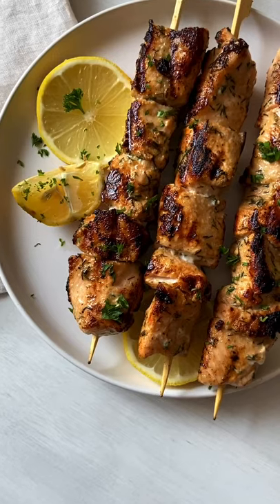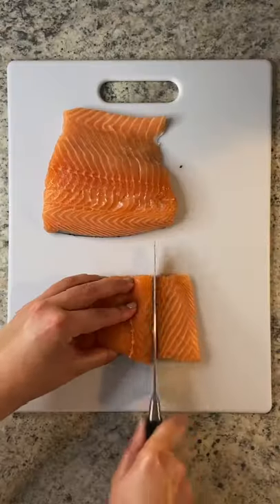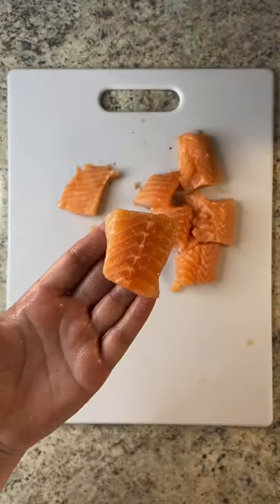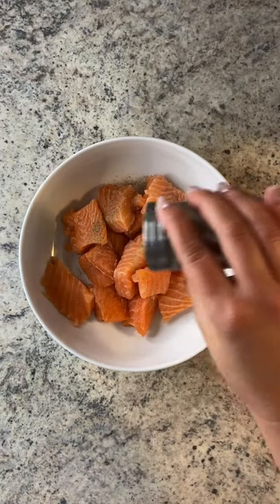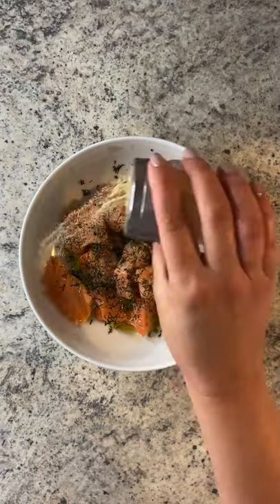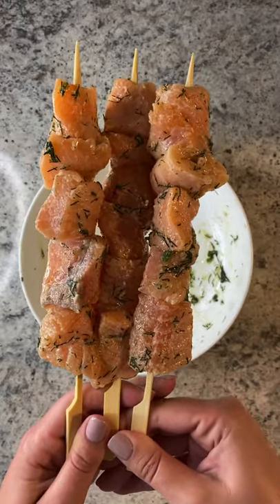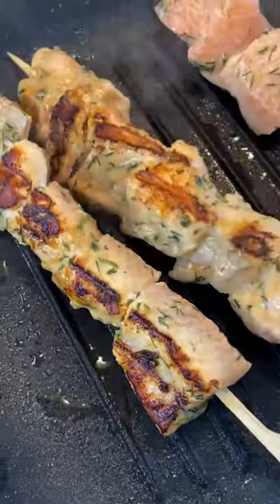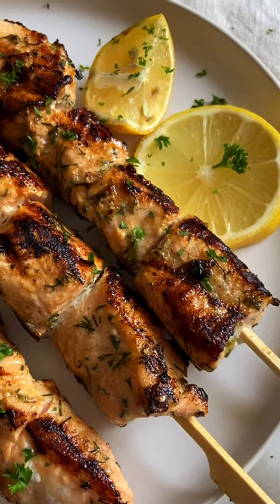THE BEST GRILLED SALMON SKEWERS EVER!!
The best grilled salmon skewers you will ever taste. If you think dill and salmon is odd just try it and come back to me. Dill and salmon go hand in hand and it is probably one of the most underrated herbs to cook with and one of my favourite herbs to use. We are huge lovers of dill in Bulgaria and use it in many of our dishes. It is such a beautiful and refreshing herb and it goes perfectly with a salmon and lemon marinade like mine. You will absolutely love it. Feel free to use rainbow trout or any fish you like for this recipe. Everything is to “taste” I never have exact measurements for seasonings as it’s really a personal preference and how much you like. You will need:
2 pieces of salmon (take the skin off or ask your grocery store to do that for you)
2 teaspoons olive oil — or avocado oil
salt , pepper , garlic powder to taste
1-2 tablespoons freshly and finely chopped dill
juice of 1/2-1 lemon — up to you
Please note: Feel free to use any oil you love. If you use wooden skewers you can wet them under some water before you skewer on the salmon so that they don’t burn.
Cut the salmon into equal size pieces. I take the skin off my salmon by cutting it with my knife gently but if you cannot do this please ask your fishmonger or grocery store to cut off the skin for you. Add your equal size pieces to a bowl and season with salt, pepper, lemon juice, olive oil, finely chopped dill, and garlic powder. Massage gently with clean hands and add each piece onto your wet skewer (if using a wooden one). Add a touch of avocado oil spray or any oil to your grill pan and let it heat up. Place your skewers onto the hot pan and make sure they sizzle. Turn it over when you see them golden and grill marks on each side. Cooking time will take anywhere from 5-9 minutes depending on how you cut them. When your fish is nice and light pink in colour and flakes off you know it’s ready. Don’t overcook them as they will continue cooking through residual heat. Enjoy and follow for more.